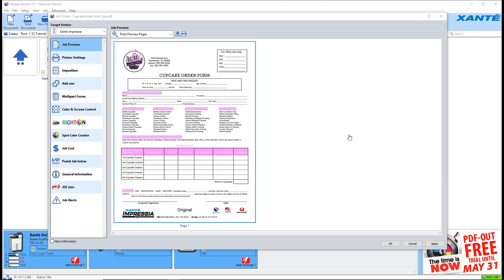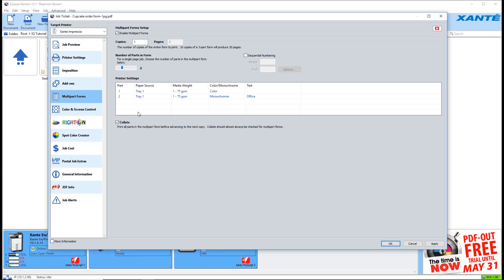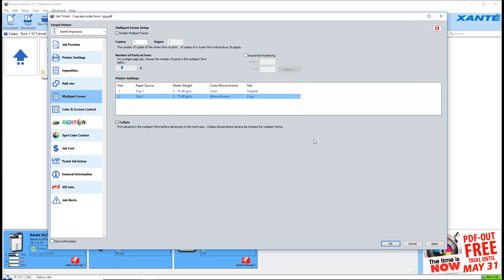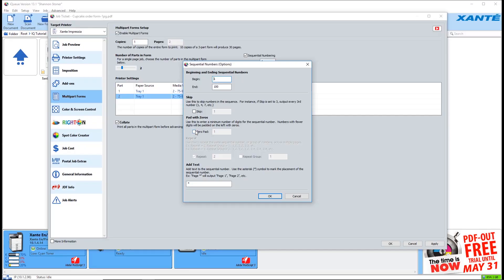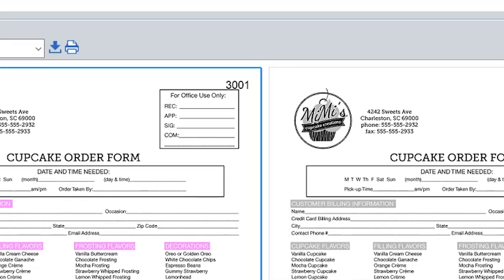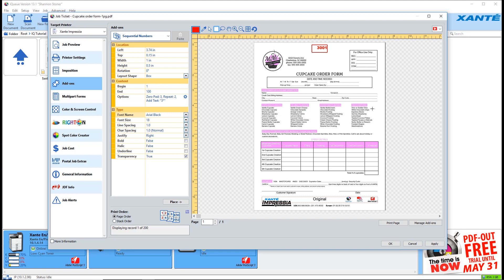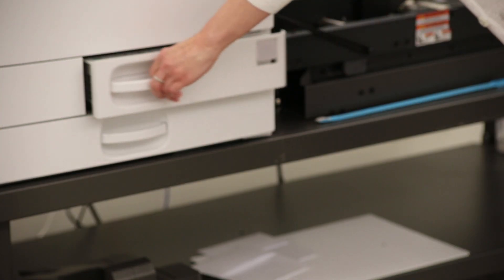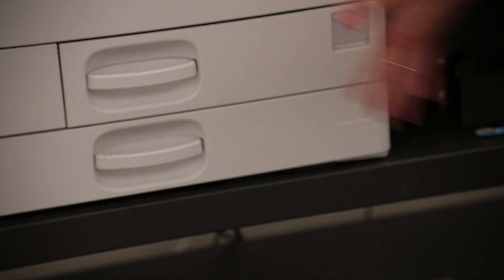iQueue - Setting Up Multipart Forms